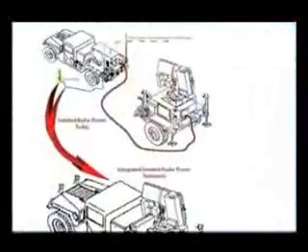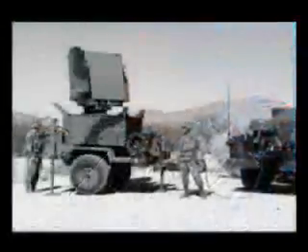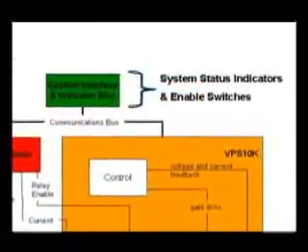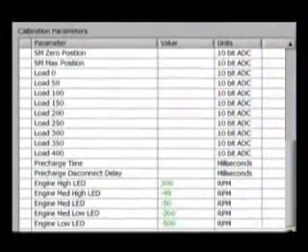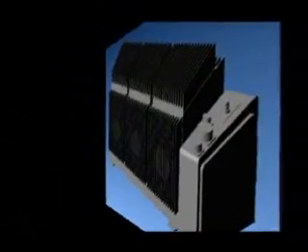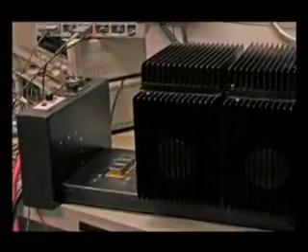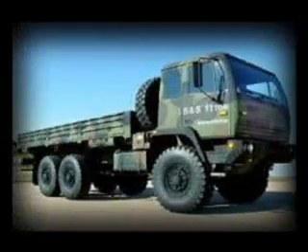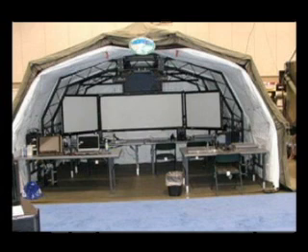dti-obvp-video.wmv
Video Overview of DTI's VPS10K - 10kW On Board Vehicle Power System